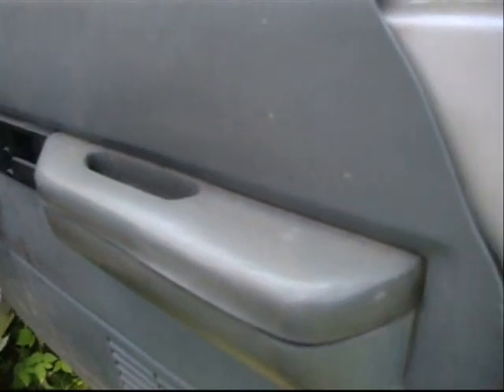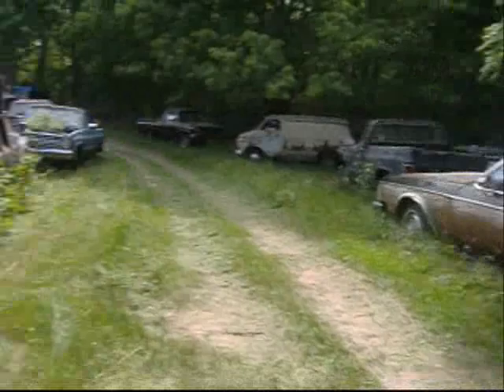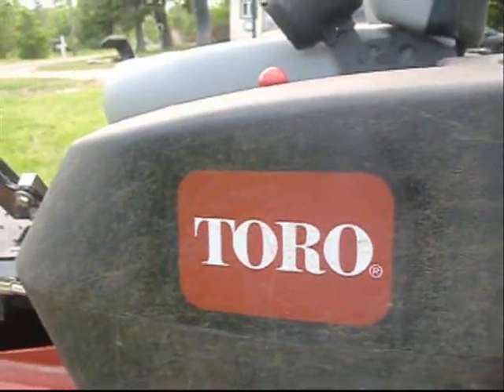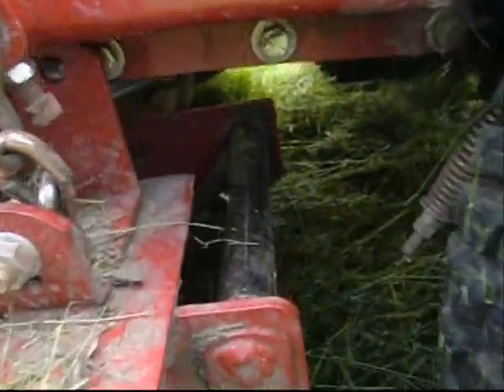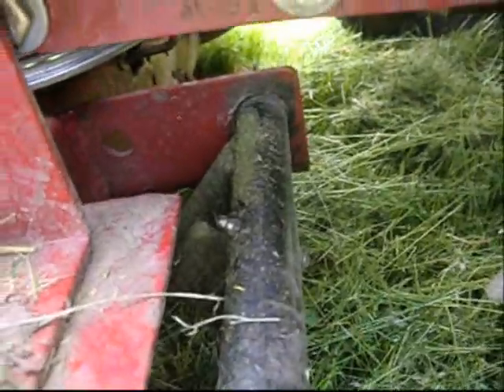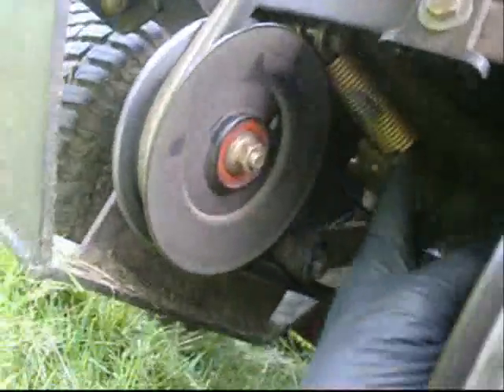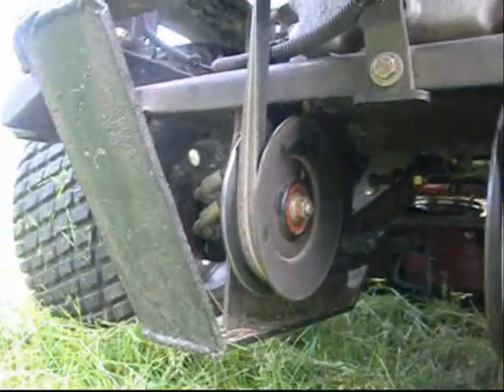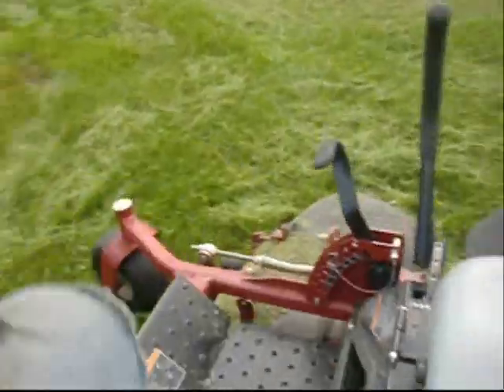6 7 11 Toro Chucking Parts...